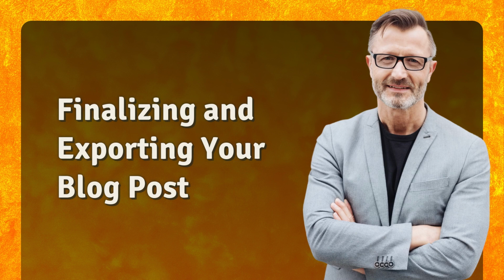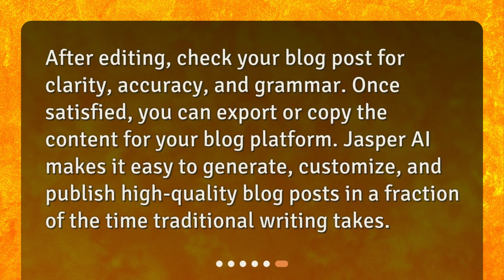Generate Blog Posts Instantly with Jasper AI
Blog Instantly AI 👉 Discover how to generate complete blog posts in minutes using Jasper AI! This step-by-step tutorial shows you how to set up your account, choose the right template, and effortlessly create high-quality, SEO-friendly content—perfect for bloggers of all experience levels. Start writing smarter today!

00:00 🔹 Introduction to Jasper AI for Blogging
00:33 🔹 Setting Up Your Jasper AI Account
00:59 🔹 Choosing a Blog Post Template
01:26 🔹 Inputting Your Topic and Details
01:50 🔹 Generating and Editing the Blog Post
02:19 🔹 Finalizing and Exporting Your Blog Post

📌 AI-Powered Apps & Automation Tools 🔸 AI-Powered Content Creation Apps 🔸 How to Generate Blog Posts Instantly Using Jasper AI